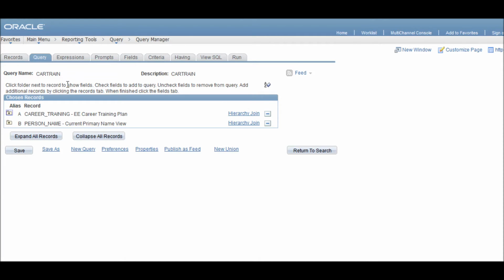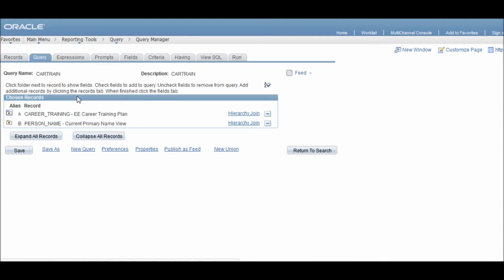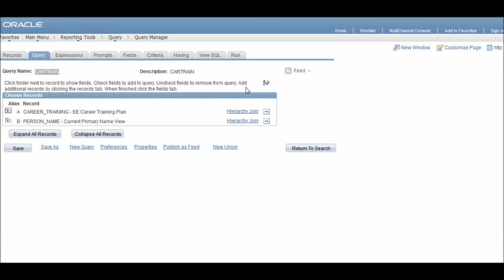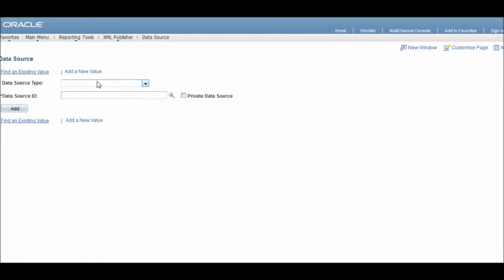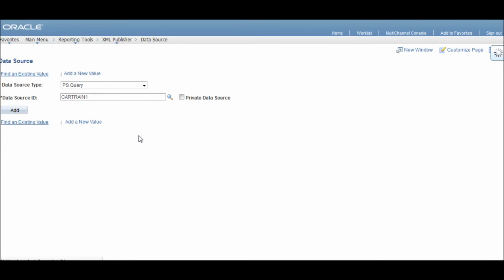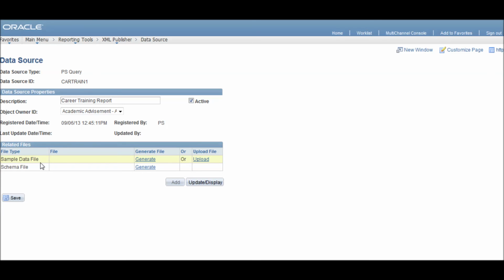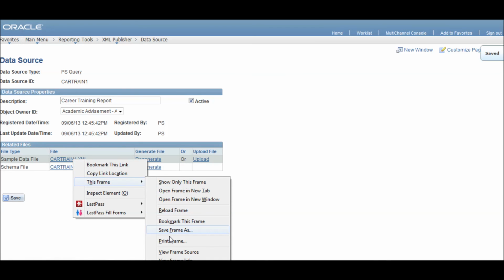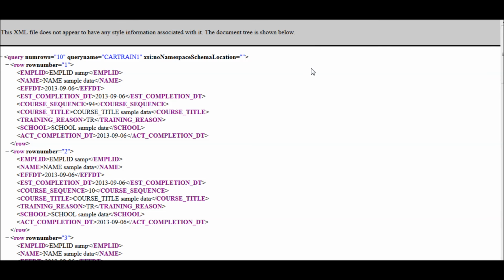XML Publisher in PeopleSoft: Creating a Data Source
for PeopleSoft related tips, news, updates, and jobs.

In this video, we’ll guide you through the process of creating a data source for XML Publisher in PeopleSoft. 🔍 Data sources are essential for generating reports, and we’ll show you how to extract the right data from your PeopleSoft system using SQL queries, query trees, and connected query tools. Learn how to define and set up data sources to ensure smooth integration with your XML Publisher templates for accurate and dynamic report generation.

By the end of this video, you'll be equipped with the skills to create and manage data sources effectively for your XML Publisher reports.